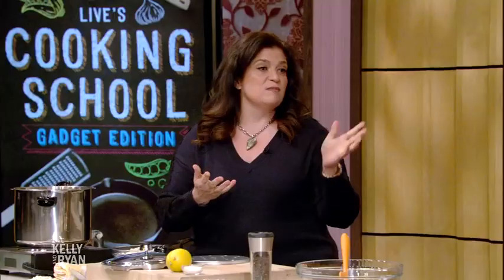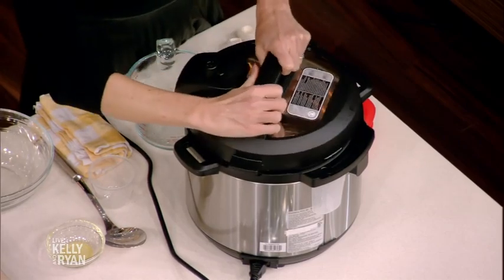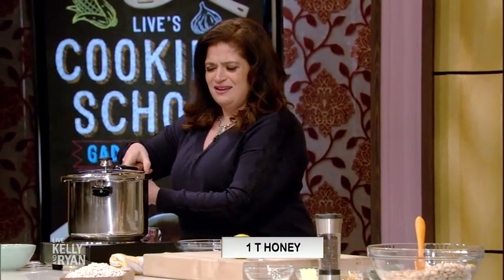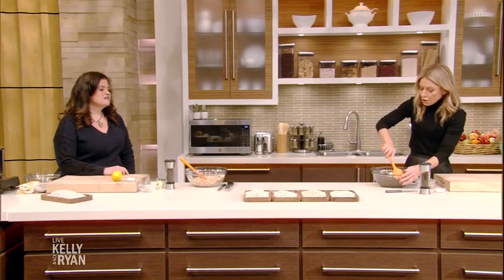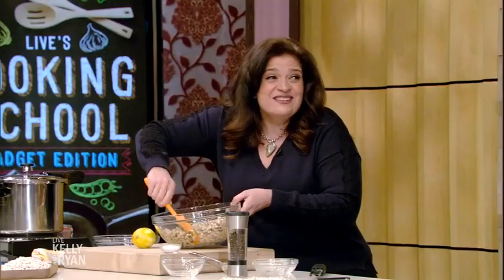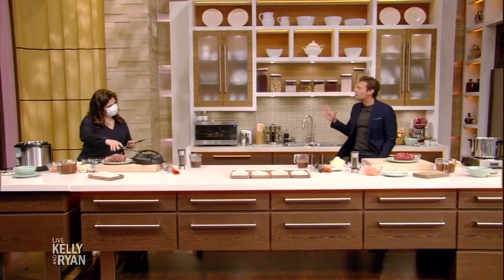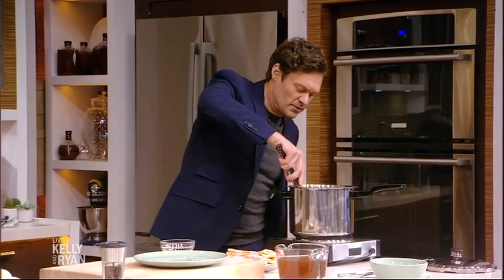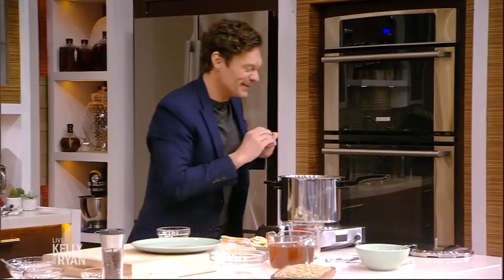Live's Cooking School: Pressure Cooker 101 with Chef Alex Guarnaschelli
Chef Alex Guarnaschelli teaches Kelly and Ryan about cooking with a pressure cooker.